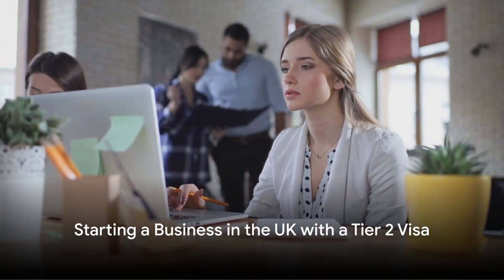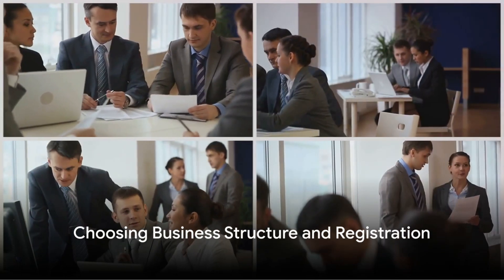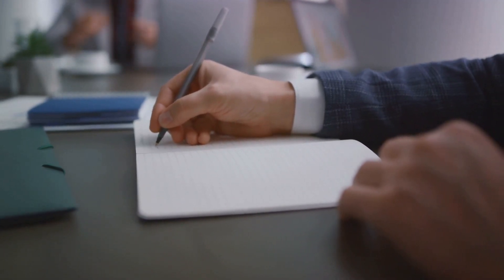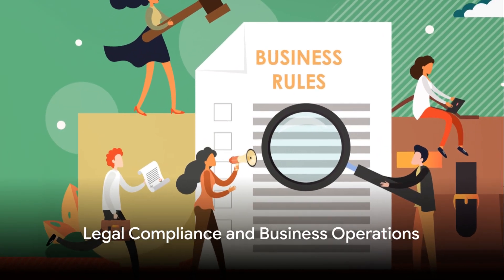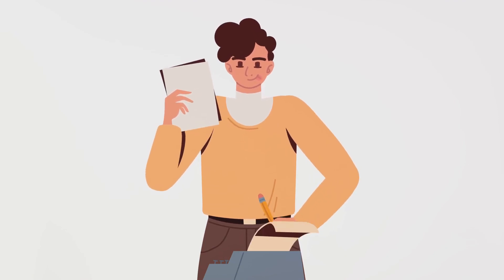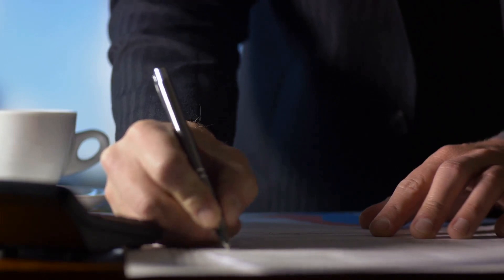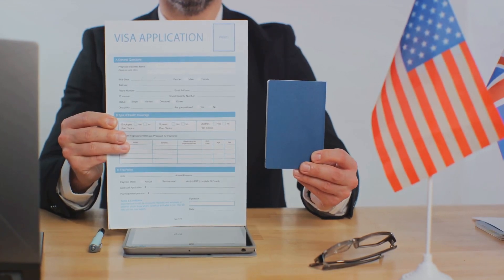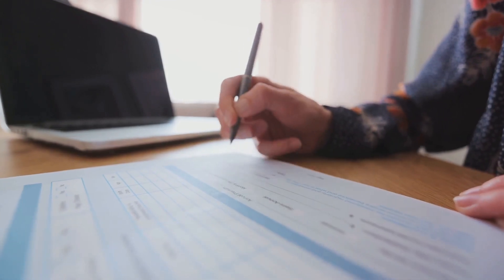Starting a Business in the UK on a Tier 2 Visa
Starting a Business in the UK on a Tier 2 Visa: A Comprehensive Guide by Yinka Arinola OUTLINE: 00:00:00 Starting a Business in the UK with a Tier 2 Visa 00:00:49 Choosing Business Structure and Registration 00:01:36 Legal Compliance and Business Operations 00:02:45 Annual Returns and Tax Obligations